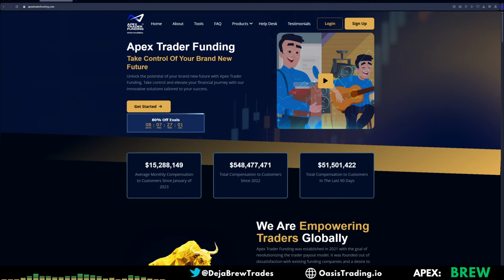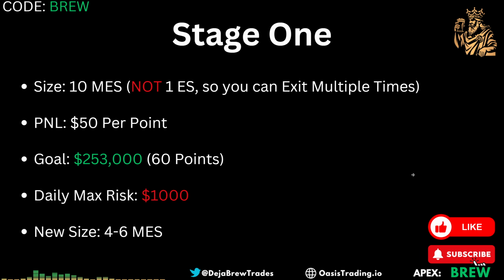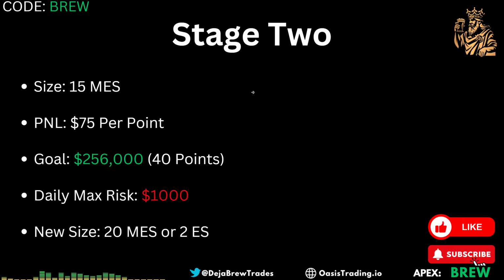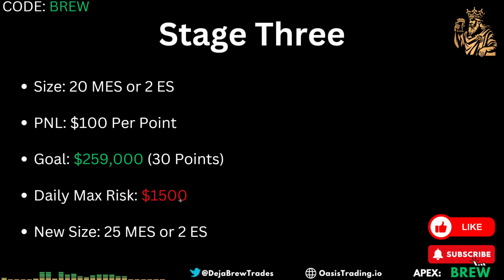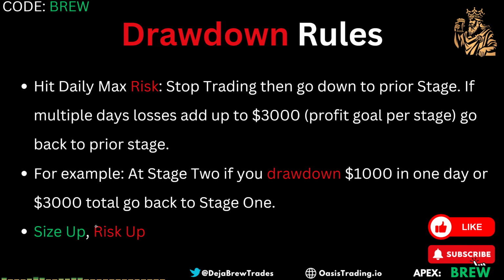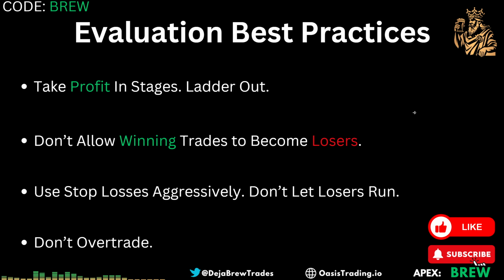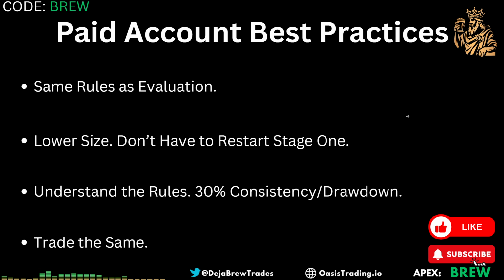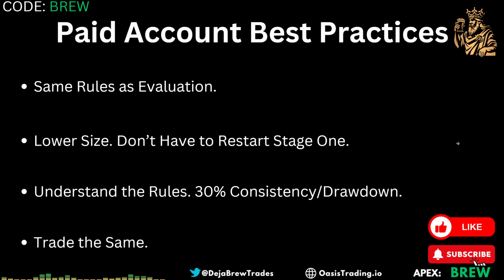Stop Failing your Prop Trading. How to Pass APEX 250K Accounts.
In this video I discuss the best sizing and account practices to get funded on Apex 250K accounts. I also discuss how to gain access to my proprietary tradingview indicators to help you get funded. Finally, at the end I discuss how to get entered into our 250K account giveaway.